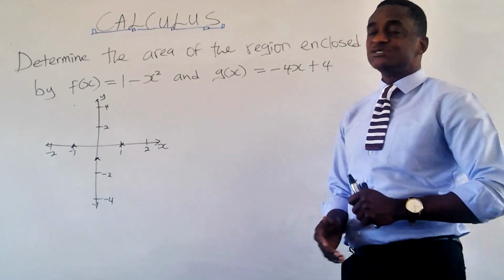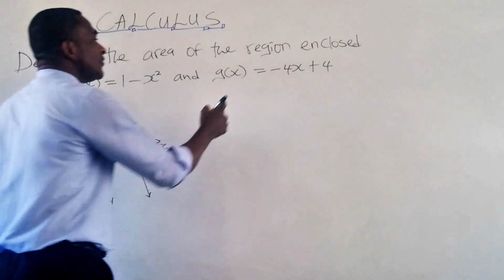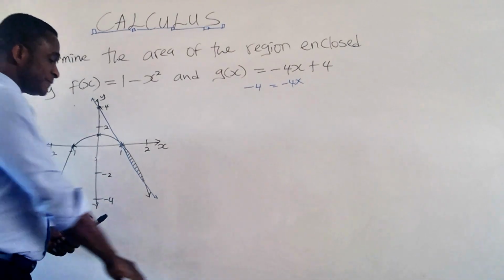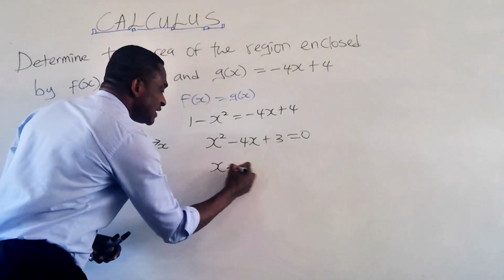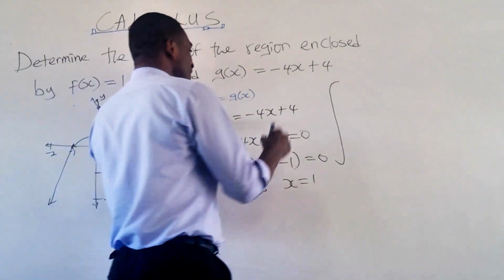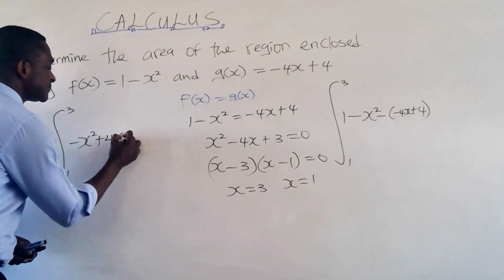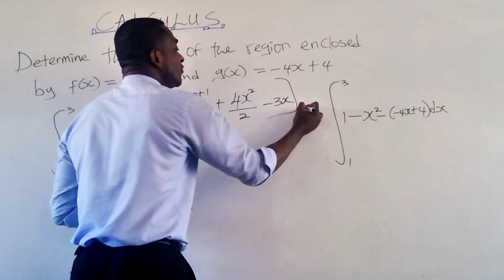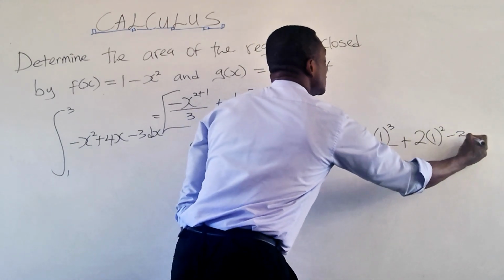Calculus(Integration)calculus integration maths2024 highschoolmaths study graphs functions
Using Calculus to  determine the Area of enclosed region between two graphs.